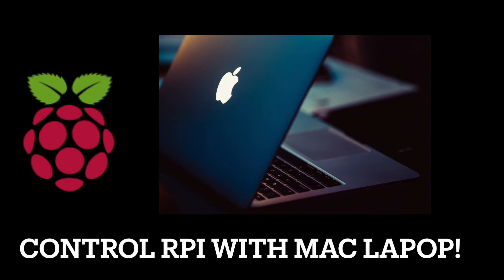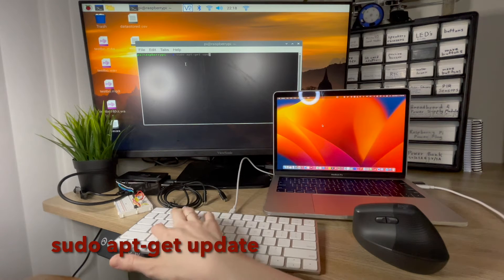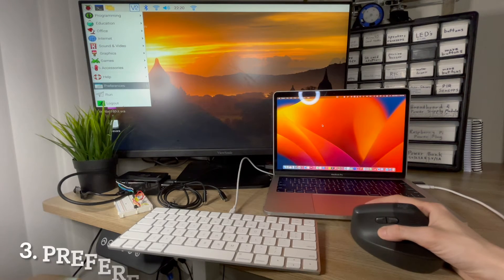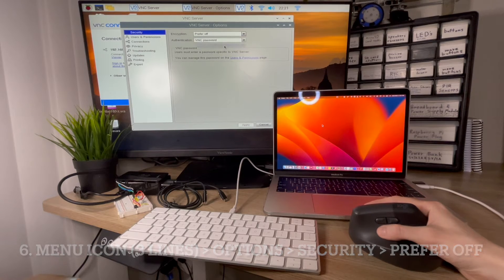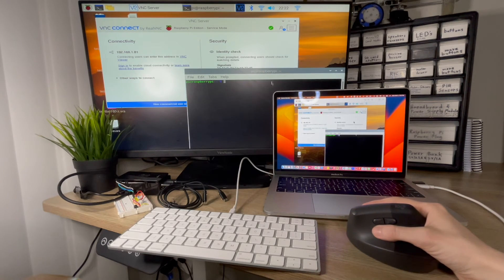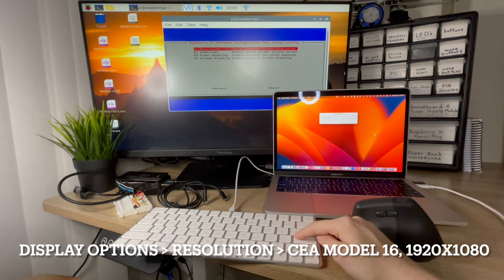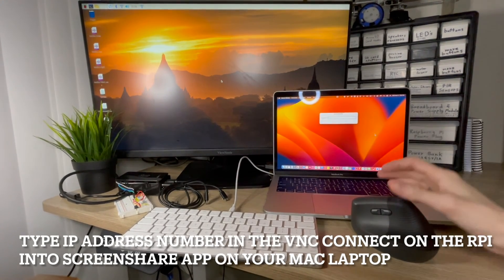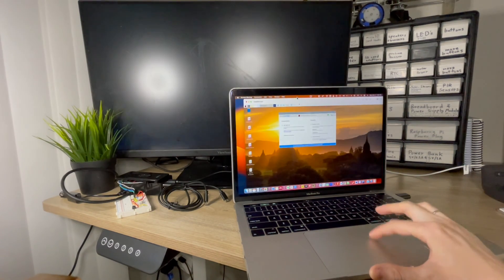How To Connect To Raspberry Pi From Mac: Use Mac As A RPi Monitor!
Wondering how to use your mac laptop as a monitor and keyboard to program your raspberry pi remotely without having to hook up a monitor and keyboard to the raspberry pi directly? If so, you're in luck! You can use the VNC Server Connect and ScreenShare app on your mac laptop to program you raspberry pi from the comfort of your laptop on the other side of the room! Just follow the instructions and troubleshooting steps in this video.